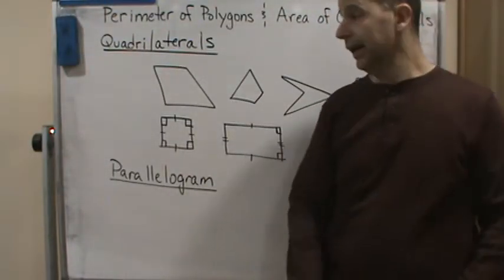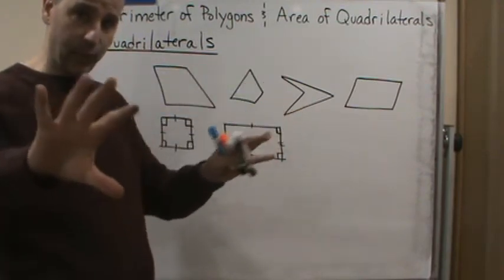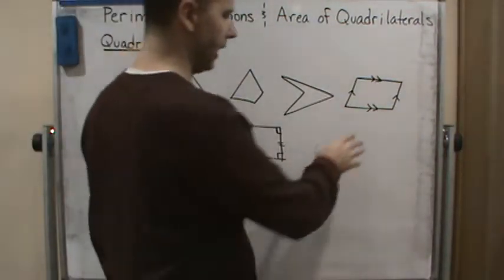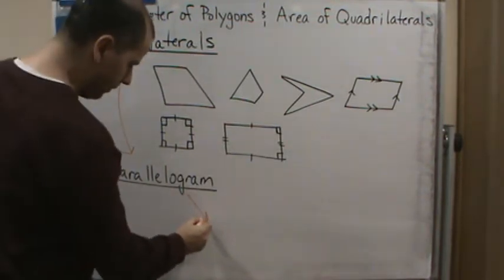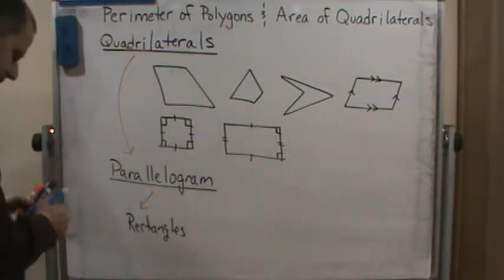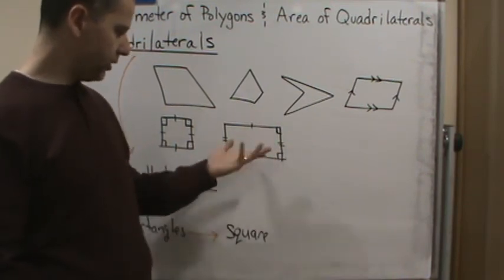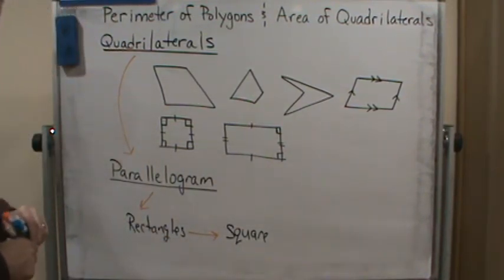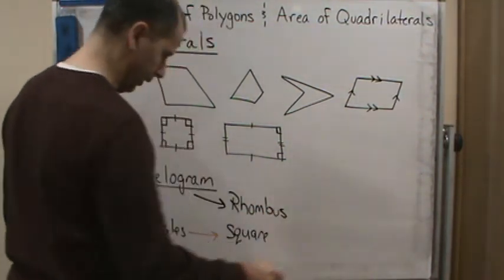WCC Tech Math Perimeter of Polygons and Area of Quadrilaterals Quadrilaterals 1